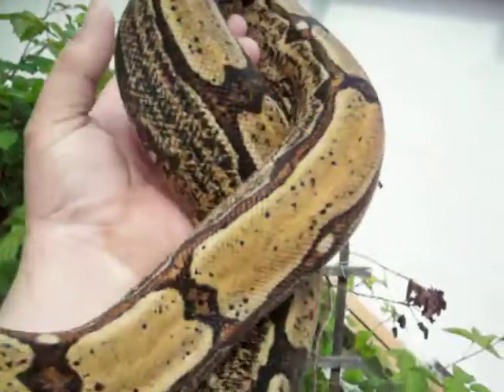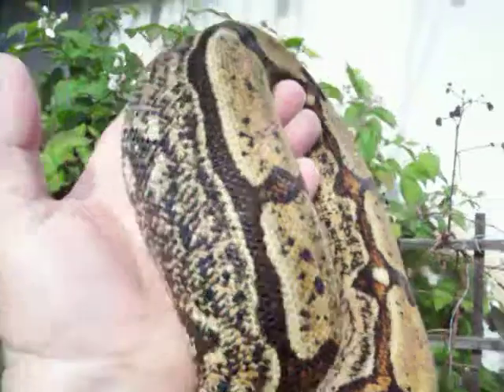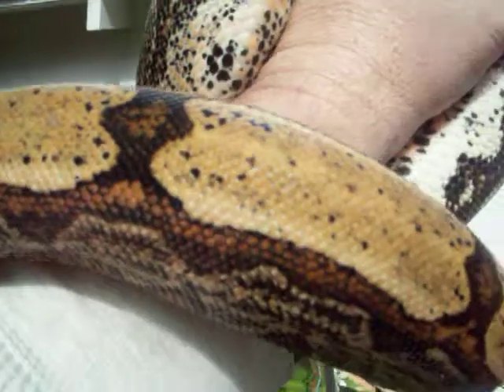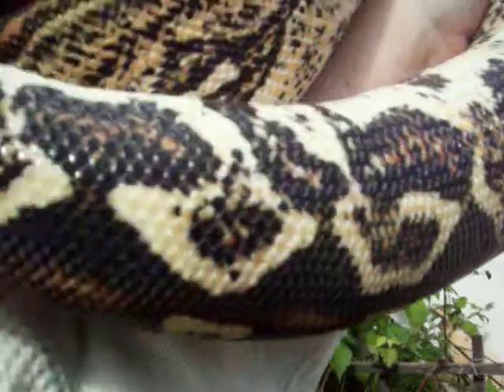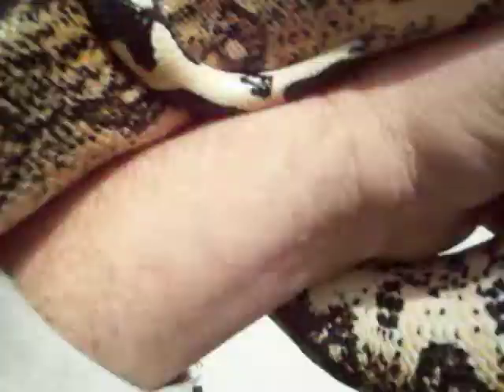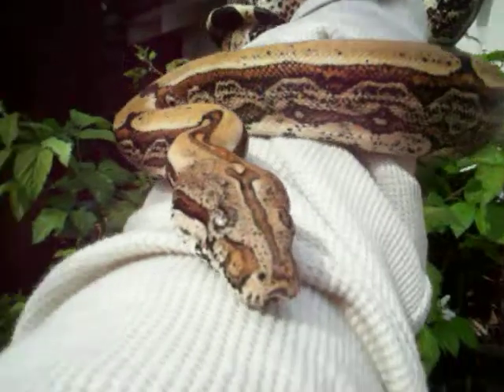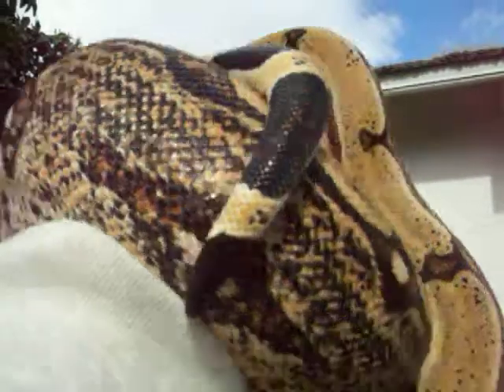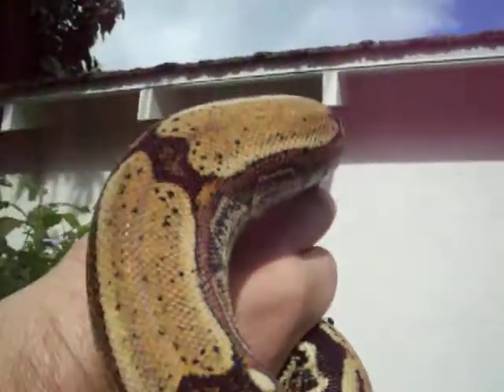Arabesque Boa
'08 Arabesque father was a het. Albino Arabesque and mother was Hypo het. Albino making "DasiyMay" 66% het.Albino  Breeder was Ken Burns of Tri Vally Constrictors!